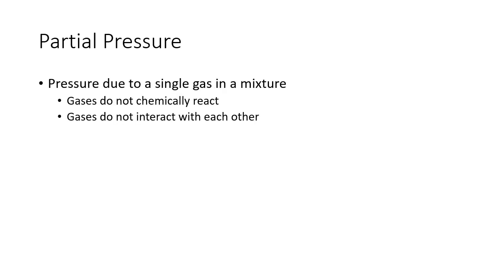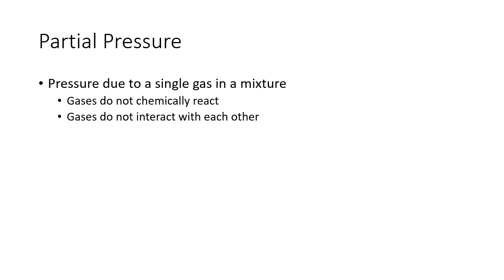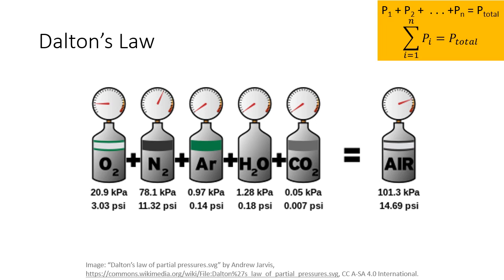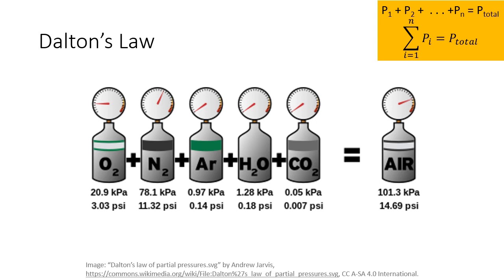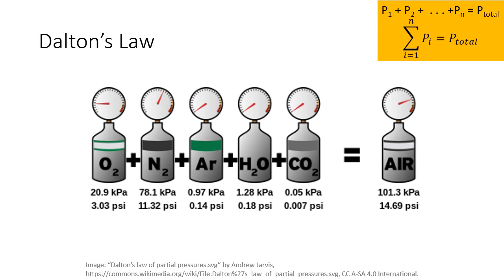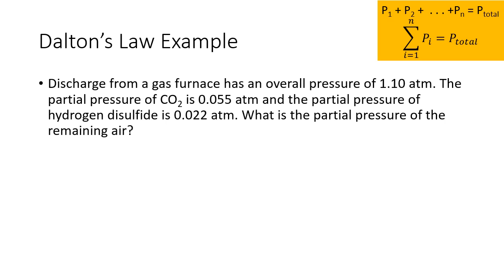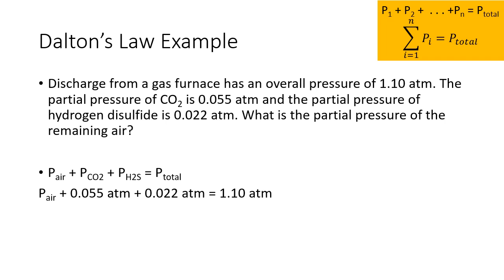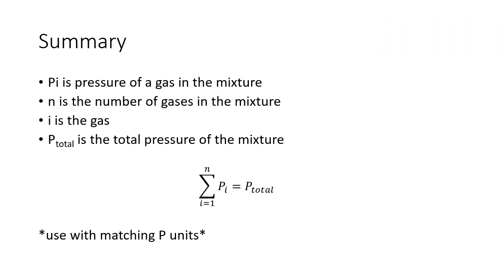4 17 24 Dalton’s Law of Partial Pressure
Define and use Dalton's law of partial pressure.